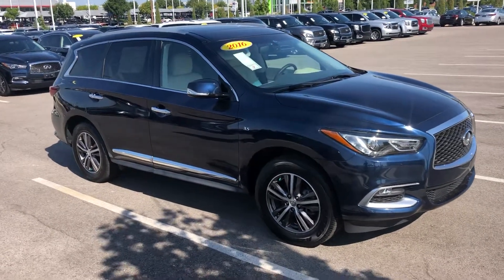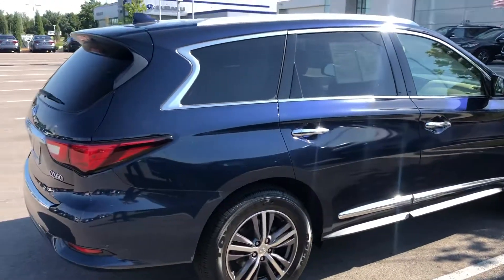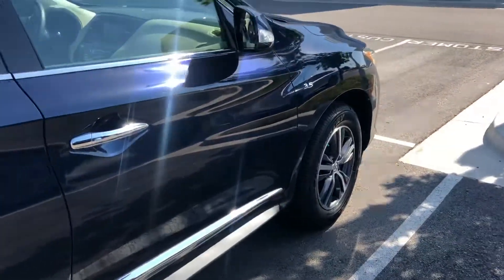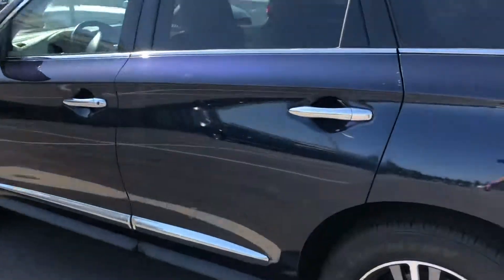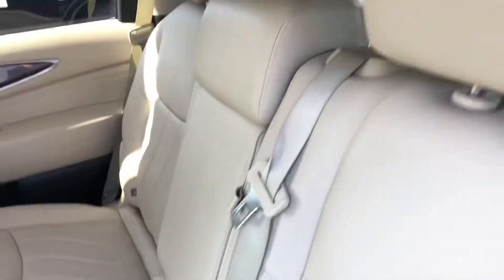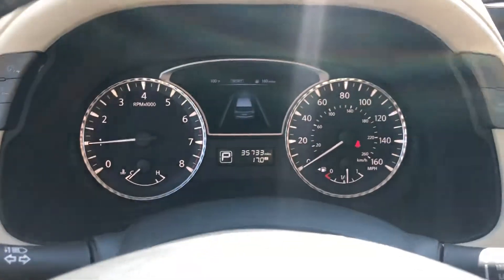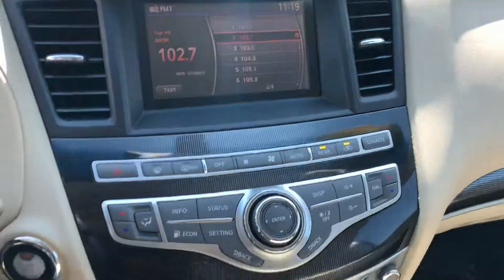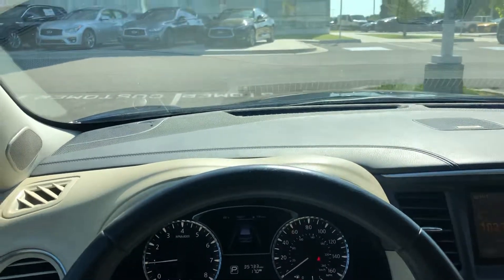2016 Qx60 Bob Moore Infiniti